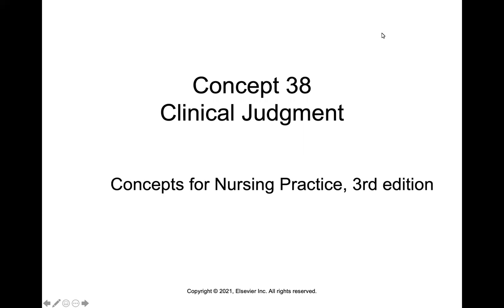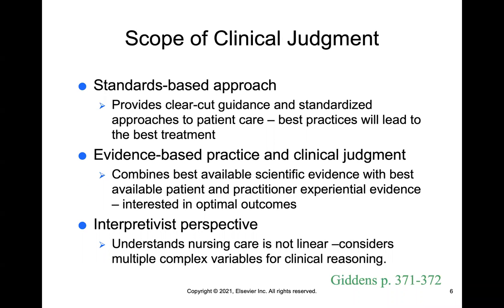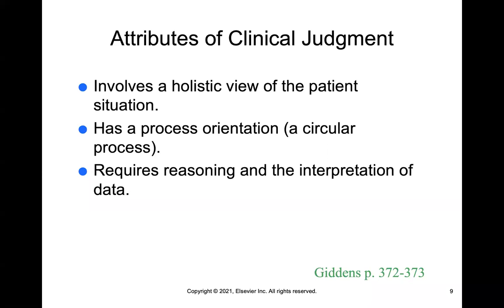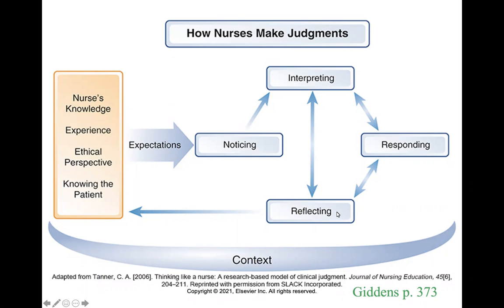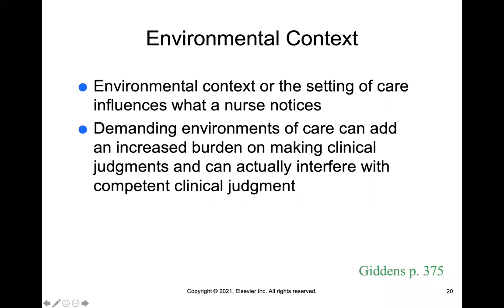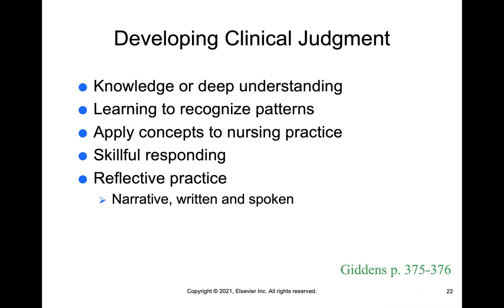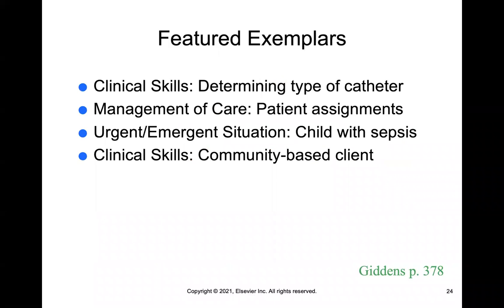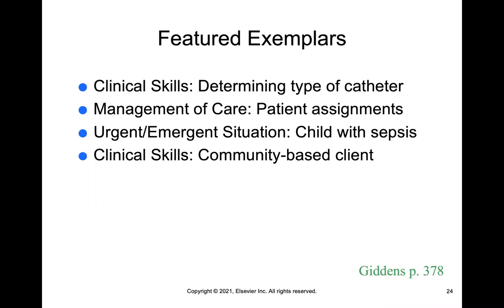Clinical Judgement Concept Giddens 38